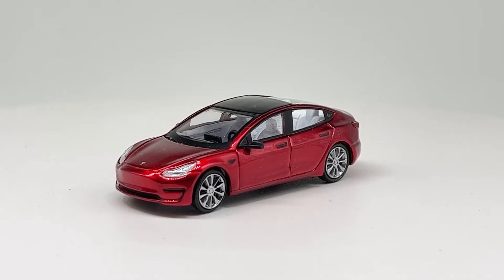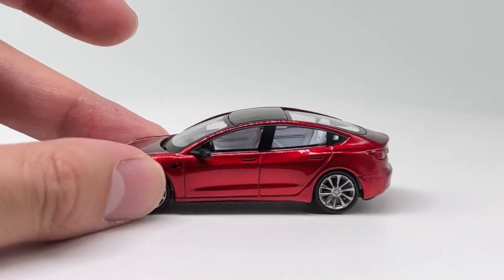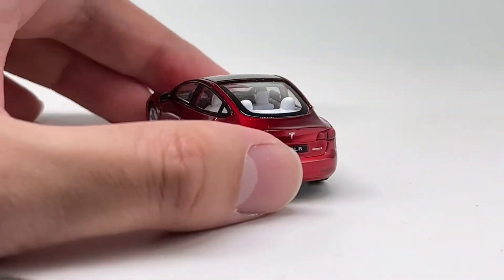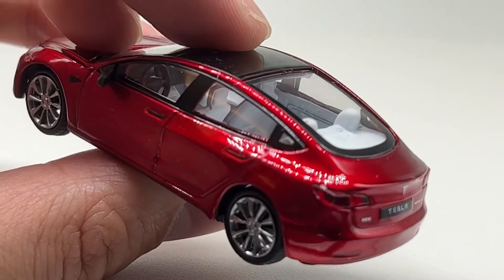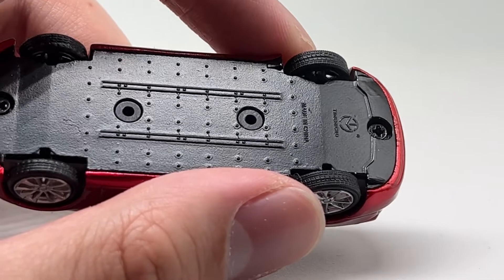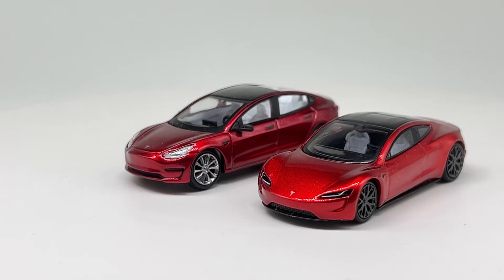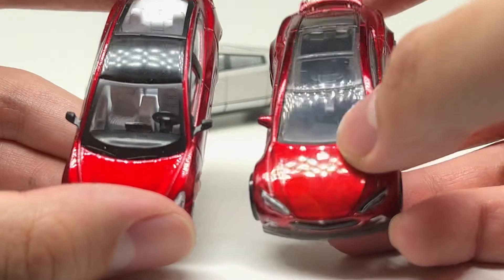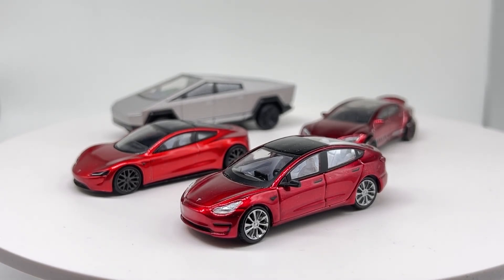Tesla Model 3 by Time Micro/Dream